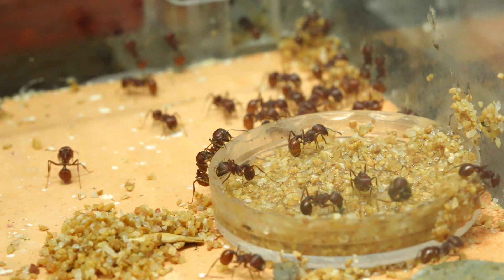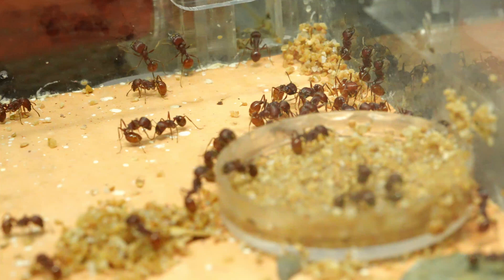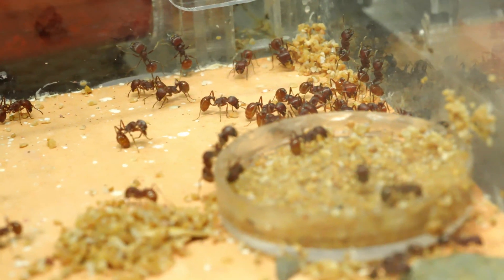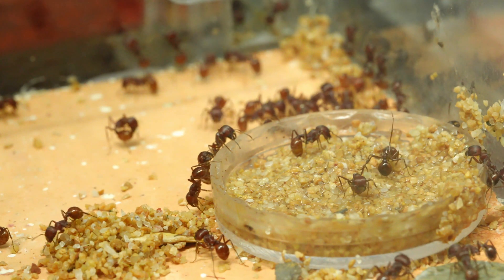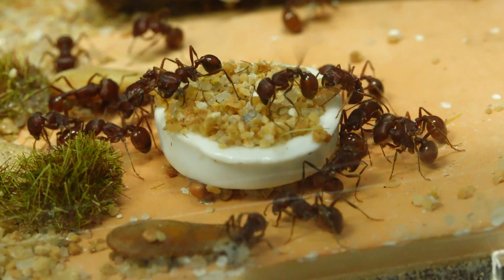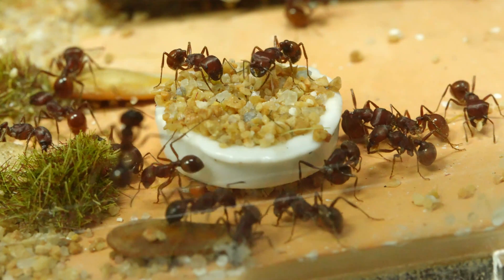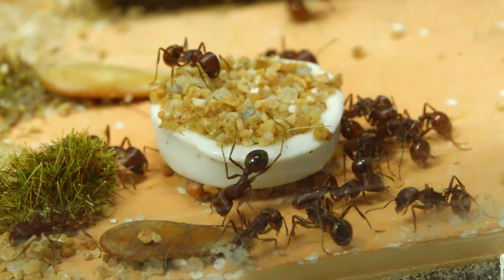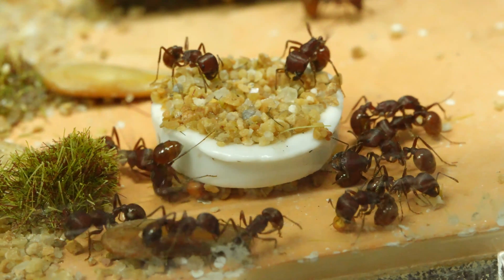CARE GUIDE : Pogonomyrmex Barbatus